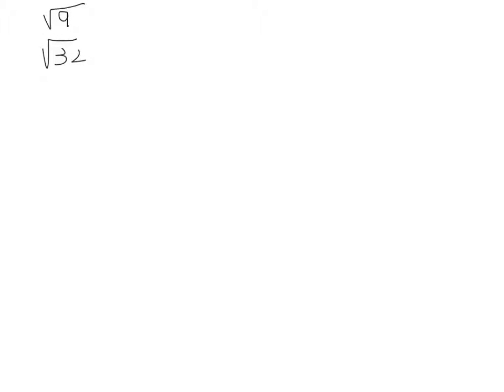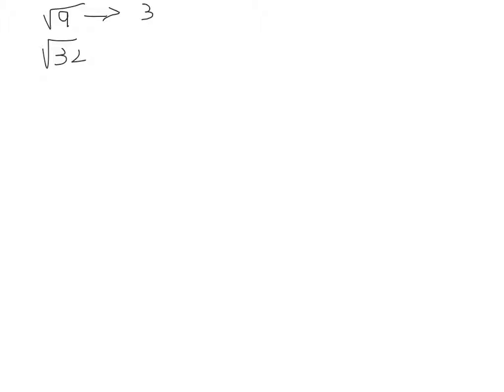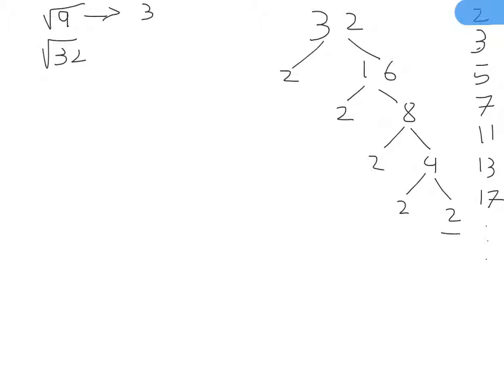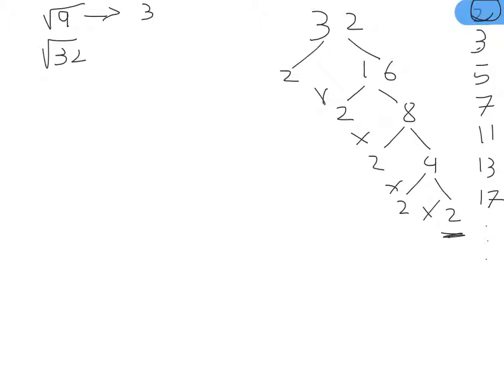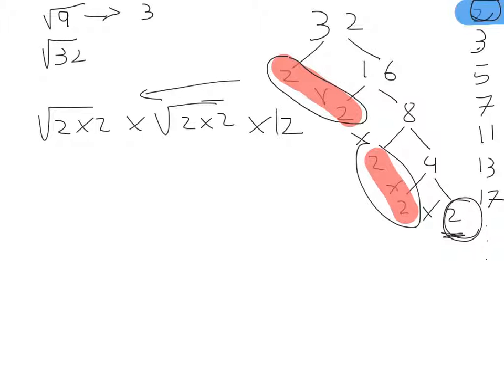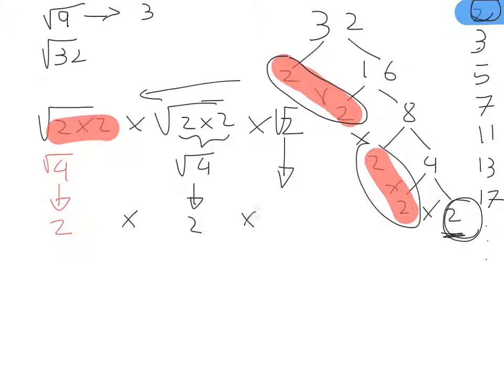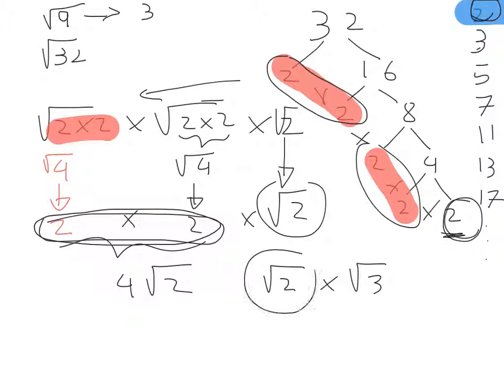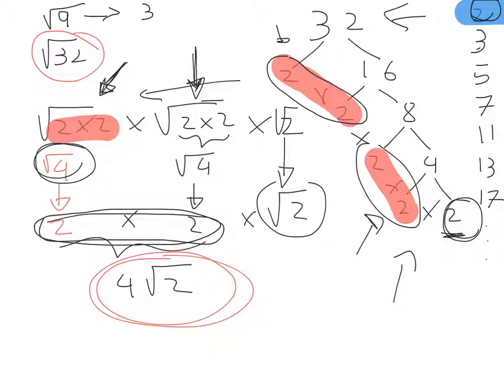Simplify Surds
Ma chi è Fabio Maccagnan ❓e perché può aiutarti❓

🔹Ideatore del Metodo Toddler, il primo metodo di apprendimento che ti
permette di assorbire una lingua proprio come hai assorbito l’italiano
da bambino.

🔹È passato da essere “negato in inglese” e rifiutato ai colloqui di
lavoro perché “non portato per le lingue” a insegnare matematica in un
COLLEGE A CAMBRIDGE a studenti madrelingua inglese.

🔹 Ha aiutato oltre 30.000 persone a passare da “negati in inglese” a
fluenti migliorando la comprensione e la pronuncia inglese, in poco
tempo.

🔹 Oggi Fabio Maccagnan parla fluentemente 5 lingue oltre l’italiano, e
se una persona “negata per le lingue” come lui ha potuto imparare 6
lingue con il GIUSTO METODO, allora c’è speranza per chiunque

🔹 Ideatore della 8 Days Challenge: una sfida di 8 giorni per iniziare a
 parlare inglese, indipendentemente dalla tua età e talento per le
lingue (anche se parti da zero).

🔹 I corsi di Fabio Maccagnan ti aiuteranno a muovere i primi passi con
l’inglese se sei all'inizio, e diventare fluente se sei già a un buon
livello.

🔹Fabio Maccagnan è ritenuto da migliaia di persone la massima autorità
per l’apprendimento delle lingue in Italia e in Europa.

⭐️⭐️⭐️⭐️⭐️ +1409 Recensioni su Facebook
  / maccagnanfabio